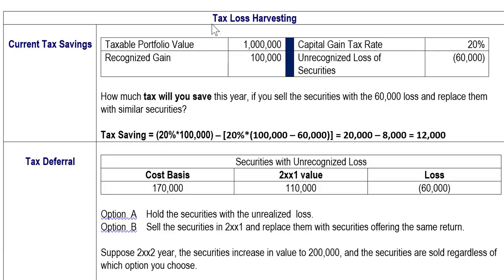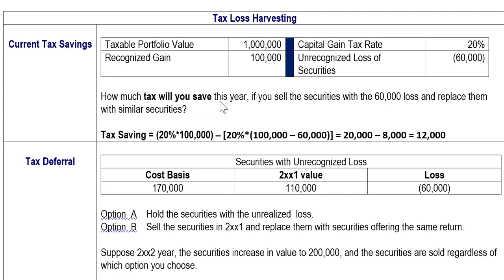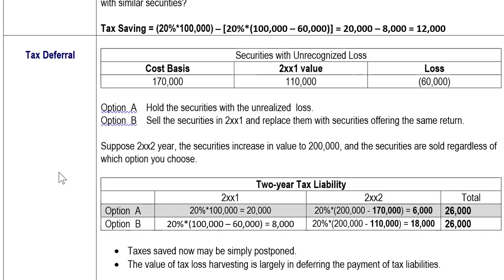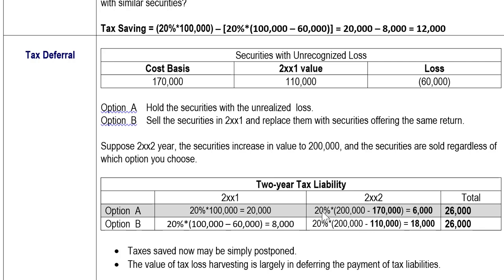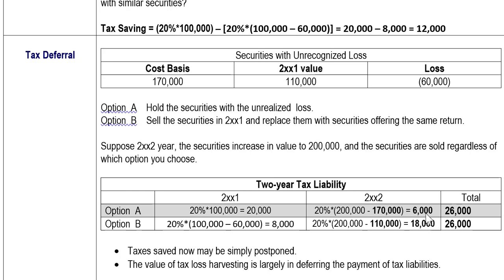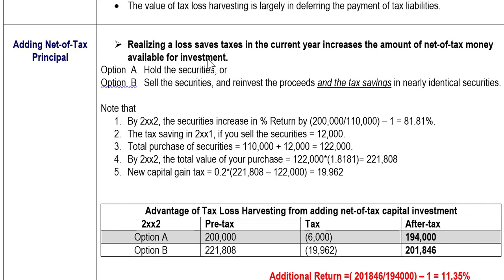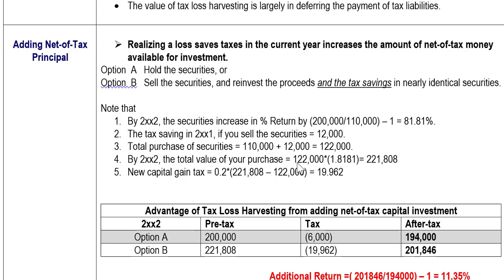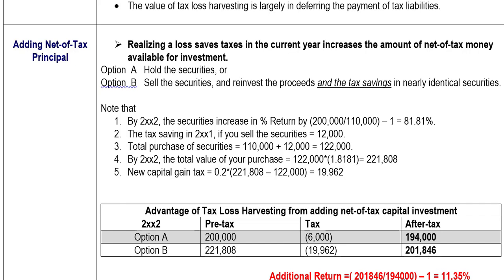Tax Loss Harvesting